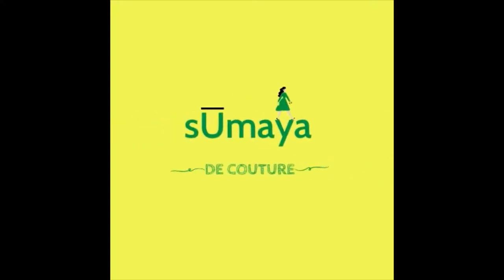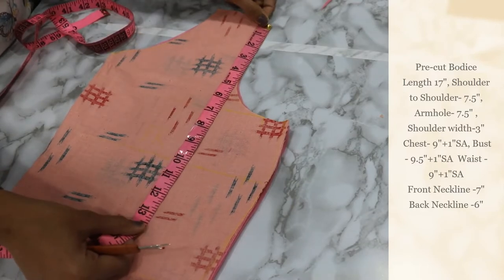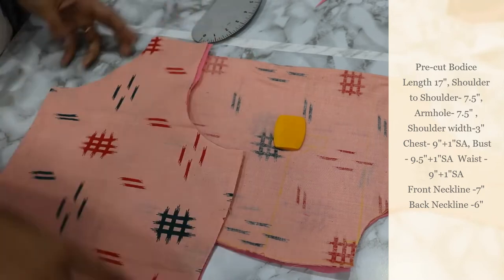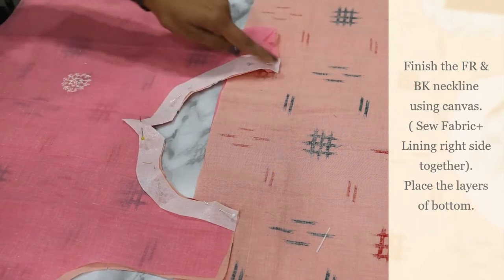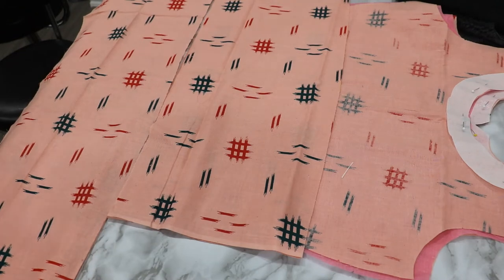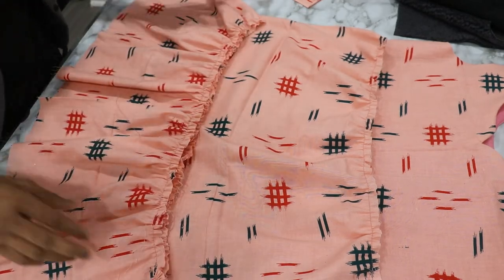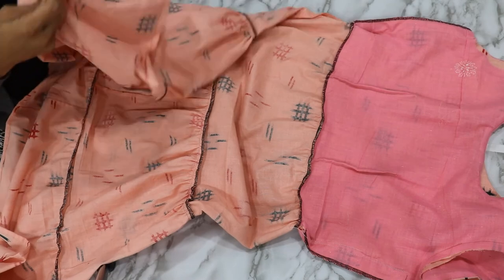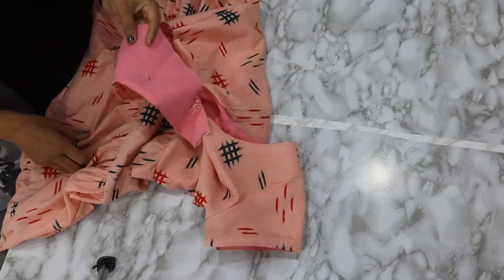Three Tier Cotton Dress Making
"How to sew this easy and beautiful "Three Tier cotton Dress with short sleeve details"
Super easy and great for Beginners to try this simple elastic cotton dress.

*Supplies you need:
- Cotton fabrics &Lining  2mtrs
- Scissors
- Sewing machine & Serger
- Straight Pins
- Fabric Chalk/Marker

Thanks
Sumaya De Couture